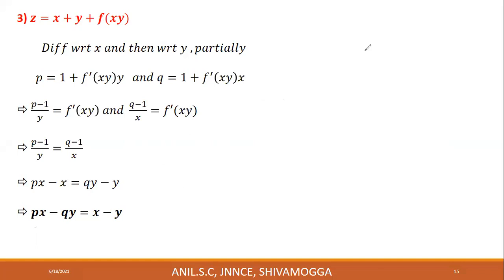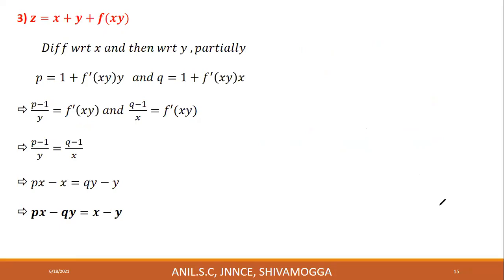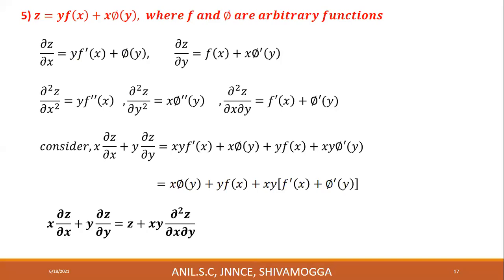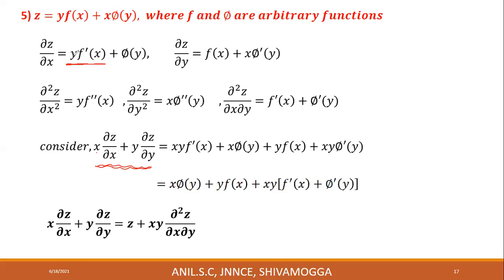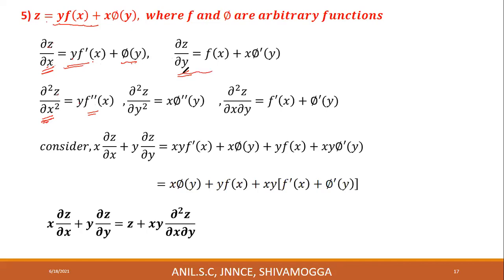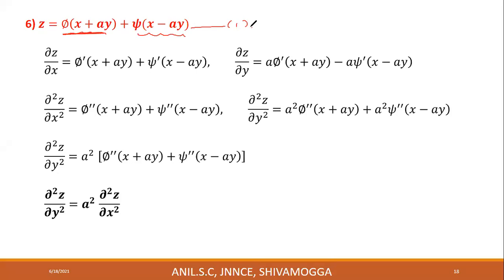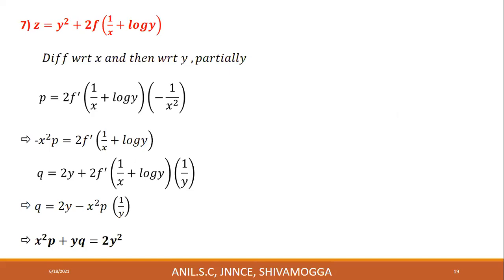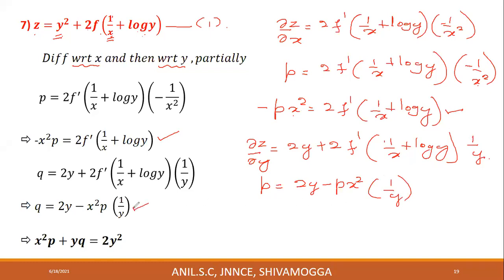MODULE-3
PROBLEMS ON FORMATION OF PDE